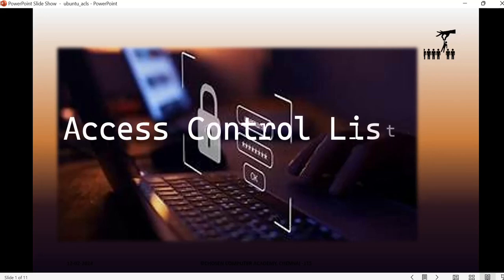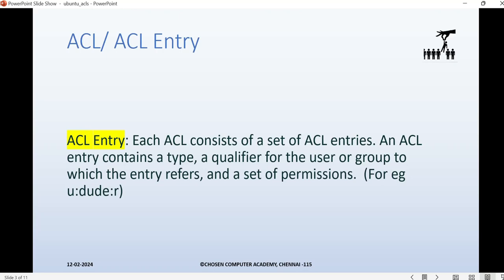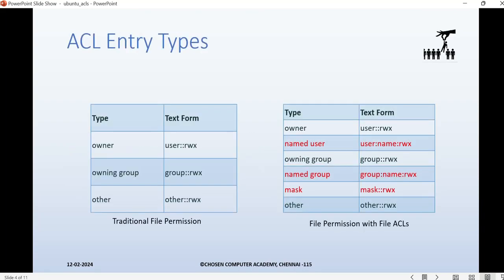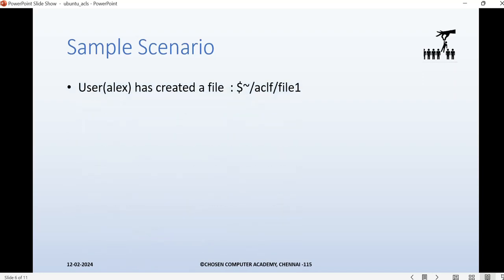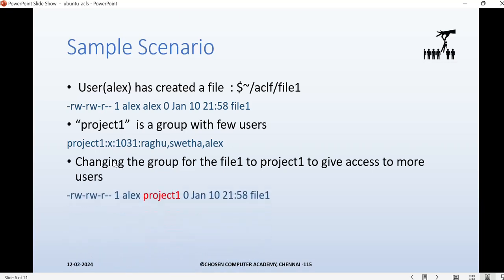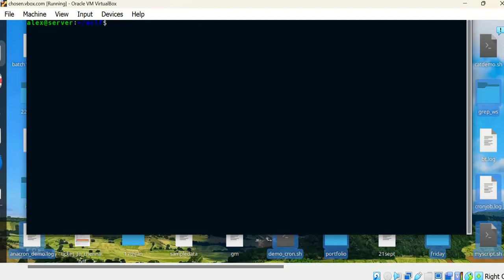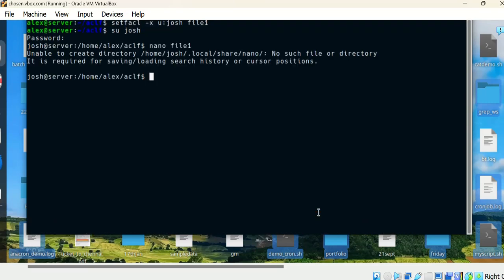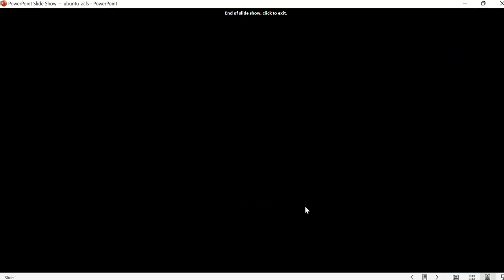Access Control Lists in Linux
This video explains the file security feature applying acls in linux